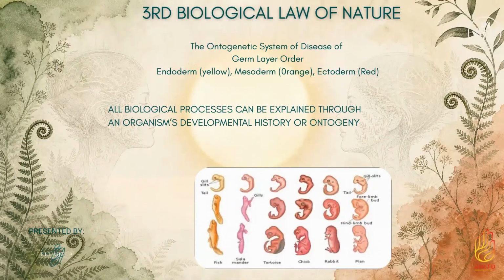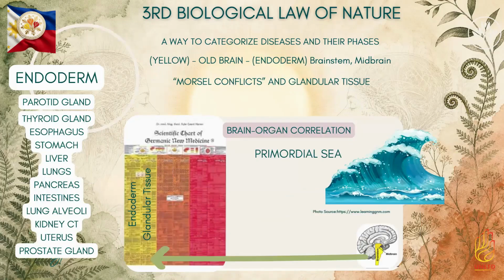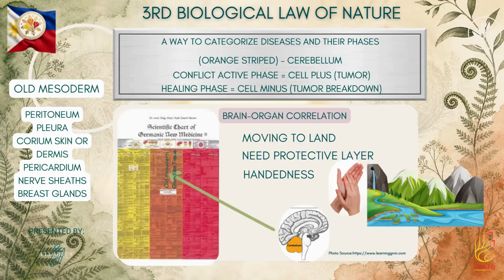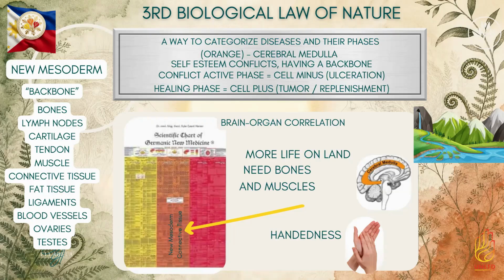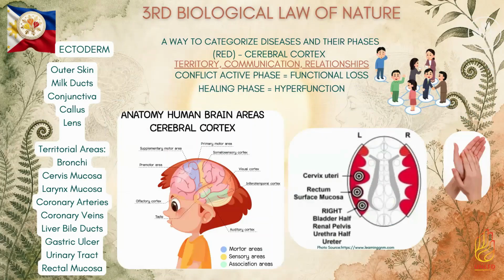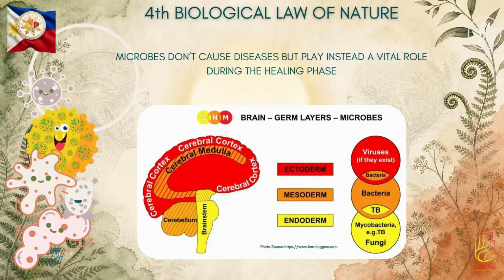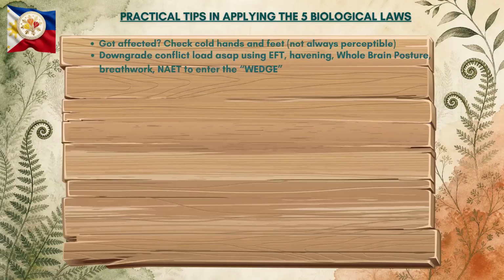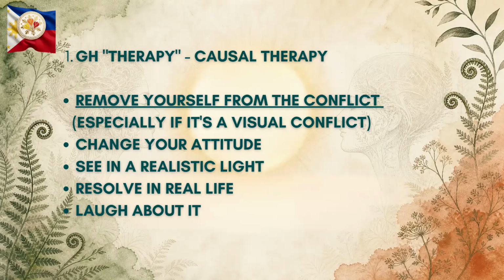Chapter 4: Nature Never Makes Mistakes | The Final Three Biological Laws of Nature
In this final chapter of our Introduction to Germanische Heilkunde series, we complete the framework by exploring the Third, Fourth, and Fifth Biological Laws of Nature.

We'll discover how embryology, evolution, and the brain help explain why different organs respond to different biological conflicts, the role microbes play during healing, and why Germanische Heilkunde views symptoms as meaningful biological adaptations rather than random disease processes.

We'll also conclude with practical reflections on how understanding these biological laws can help us respond to life's challenges with less fear and greater awareness, while supporting the body's remarkable capacity for adaptation and healing.

• The Third Biological Law of Nature
• The three embryonic germ layers
• Why different organs respond to different conflicts
• The relationship between the brain, organs, and embryology
• The Fourth Biological Law and the role of microbes during healing
• Why microbes are viewed as partners in the healing phase within the GHK framework
• The Fifth Biological Law—the biological meaning of symptoms
• Practical ways to reduce conflict load and support recovery
• How biohacking and Germanische Heilkunde complement one another in your approach to health and resilience
Video Chapters

00:00 Introduction
02:15 The Third Biological Law
08:00 Embryology and the Germ Layers
18:30 The Brain and Organ Map
28:45 The Fourth Biological Law
35:30 The Role of Microbes
43:30 The Fifth Biological Law
49:45 Living Biologically
56:00 Practical Applications
1:02:00 Final Reflections

 ▶ Chapter 4 (Current Video) The Final Three Biological Laws of Nature________________________________________

About Me
I'm Elizabeth (Eli) Abela, founder of Germanische Heilkunde Philippines, biohacking pioneer in the Philippines, TEDx speaker, and educator passionate about helping Filipinos understand health through the biological laws of nature.

My work integrates Germanische Heilkunde, nervous system regulation, evolutionary biology, and biohacking to help individuals better understand the body's innate intelligence and capacity for adaptation.

Continue Learning

If you've enjoyed this introductory series, here are some ways to continue your journey:

🌿 Learn how biohacking and GHK work together to support resilience
🌿 Visit GHK Philippines for additional learning resources